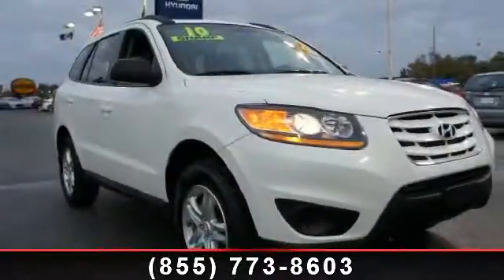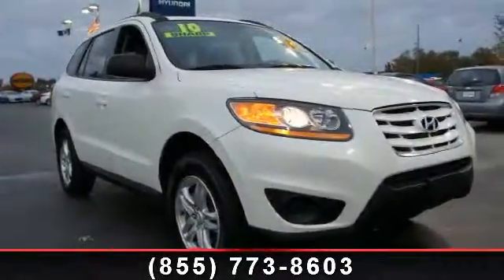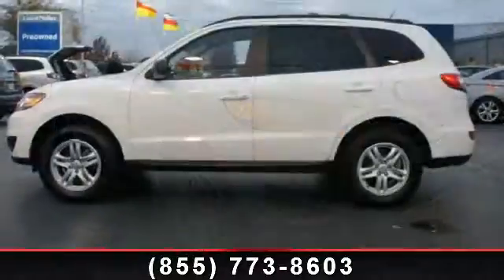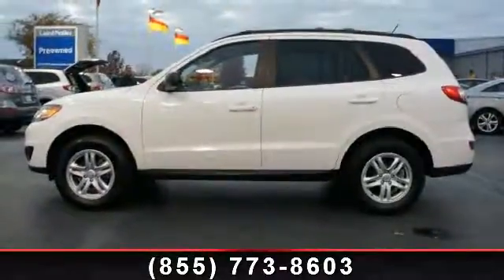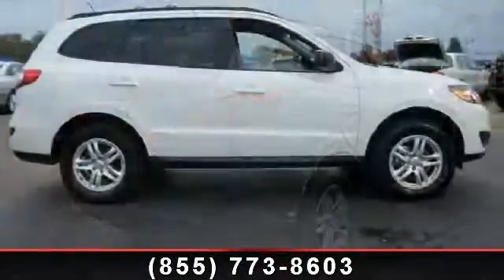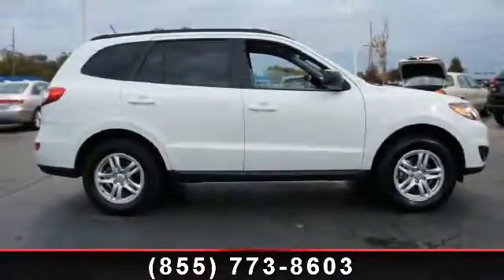2010 Hyundai Santa Fe - Laird Noller Hutchinson - Wichita -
Check out this 2010 Hyundai Santa Fe GLS. This may be the set of wheels you've been looking for. Enjoy these notable features: Folding Rear Seats, Power Windows, MP3 Player, Color Coded Mirrors, Adjustable Head Rests, AM/FM Stereo Radio, 3 Point Rear Seatbelts, iPod Hook-up, and Tachometer. This car won't be available much longer.